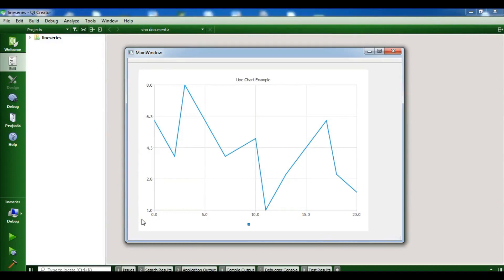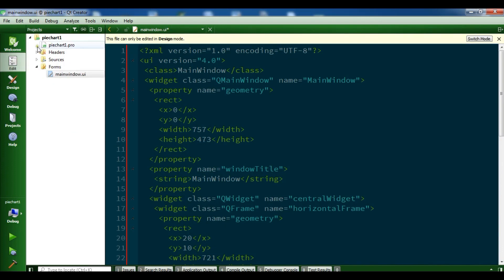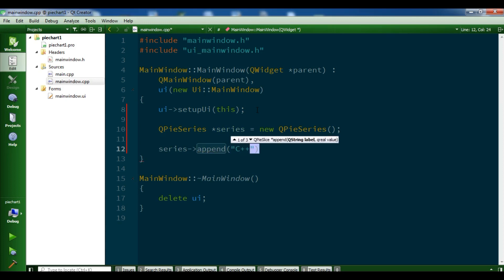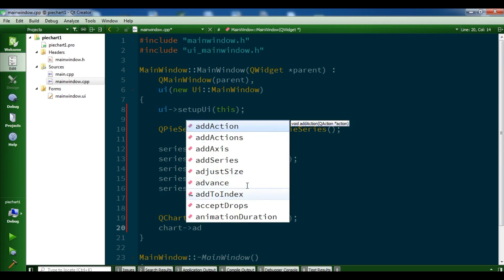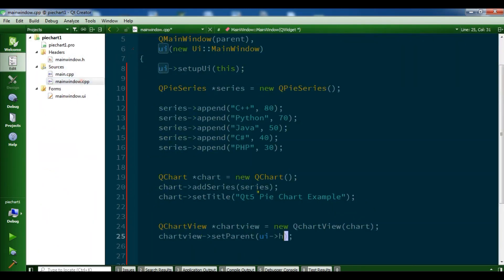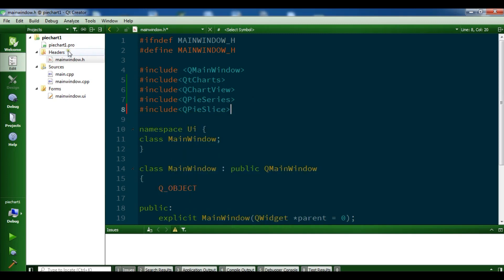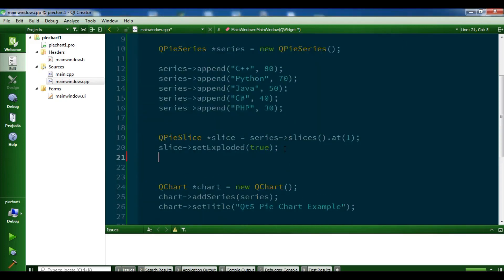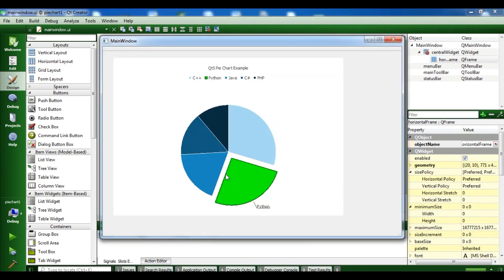Qt5 C++ Creating PieChart With QtChart | C++ GUI Tutorial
Check Qt5 C++ Full Course For Beginners

In this Qt5 C++ Tutorial i want to show you Creating PieChart with QtChart, basically we are using QtChart class for this article,  QtChart module provides a set of easy to use chart components. It uses the Qt Graphics View Framework, therefore charts can be easily integrated to modern user interfaces. Qt Charts can be used as QWidgets, QGraphicsWidget, or QML types. Users can easily create impressive graphs by selecting one of the charts themes, so a pie series consists of slices that are defined as QPieSlice objects. The slices can have any values as the QPieSeries object calculates the percentage of a slice compared with the sum of all slices in the series to determine the actual size of the slice in the chart. Pie size and position on the chart are controlled by using relative values that range from 0.0 to 1.0. These relate to the actual chart rectangle. By default, the pie is defined as a full pie. A partial pie can be created by setting a starting angle and angle span for the series. A full pie is 360 degrees, where 0 is at 12 a'clock